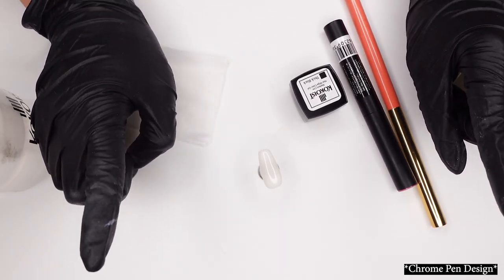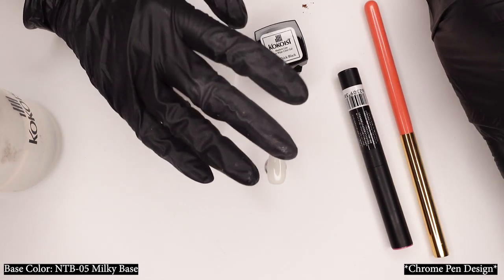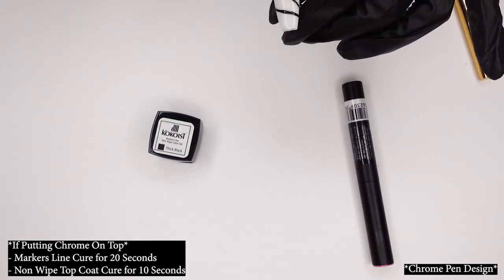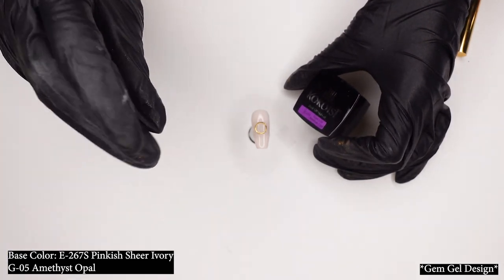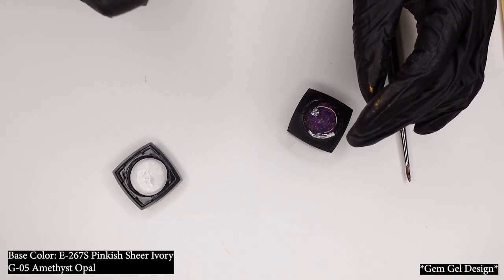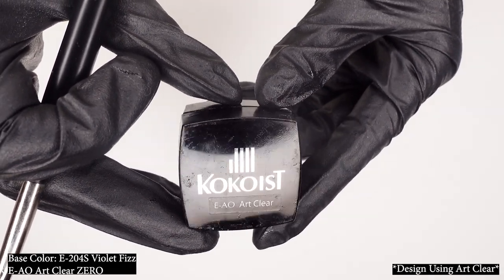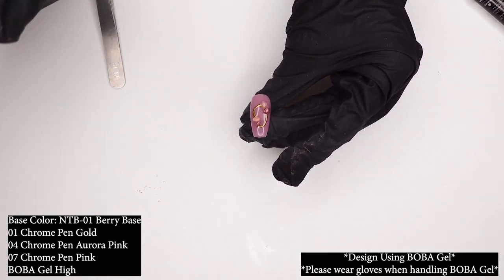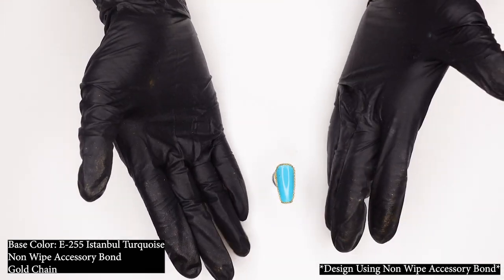7 Ways To Up Your Nail Game In 2022! - HOW TO | KOKOIST USA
7 Ways To Up Your Nail Game In 2022! - HOW TO | KOKOIST
In this week's video, we are going to be showing you 7 ways to use Japanese gel for nail art.

✨Chapters✨
0:00 Introduction
0:26 Chrome Pen Design
6:16 Gem Gel Design
10:10 Design Using Art Clear
14:25 Tortoise Shell Design
18:04 Design Using Planet Magnet
21:08 Design Using Boba Gel
25:54 Design Using Non Wipe Accessory Bond
28:44 Outro

Products Mentioned in this Video:
✨Clear Gels✨

Don't forget to tag MadeWithKOKOIST to be featured on our Instagram page!